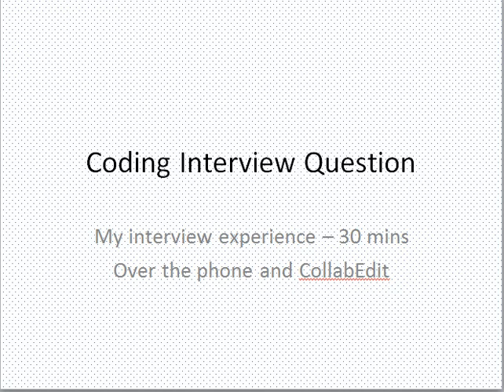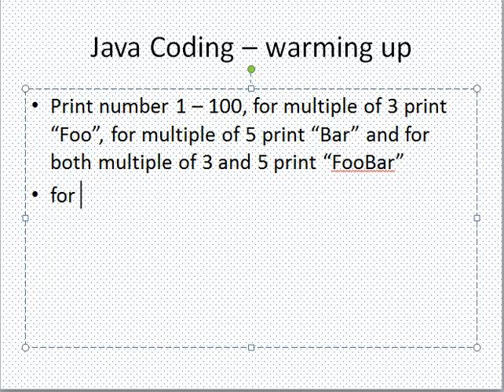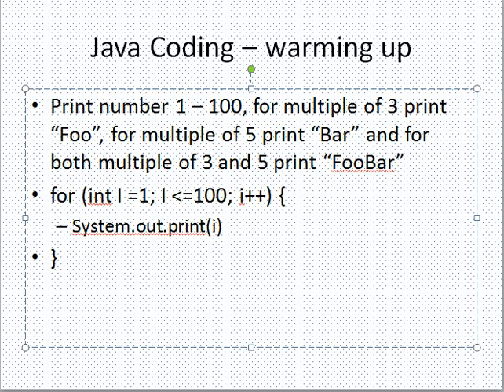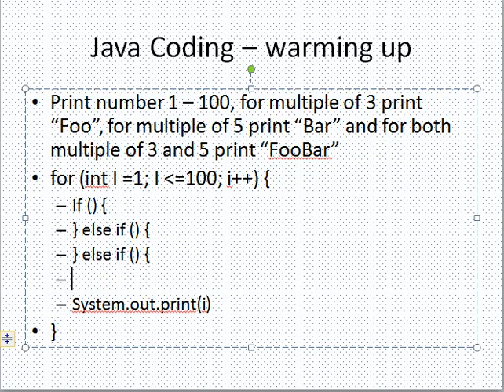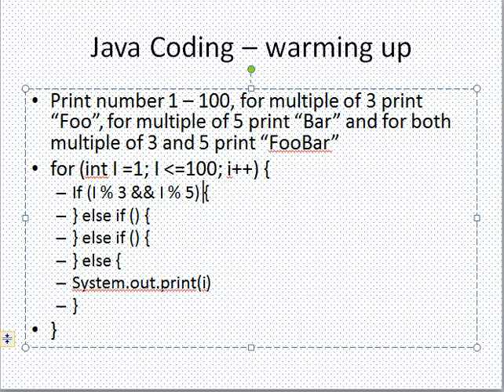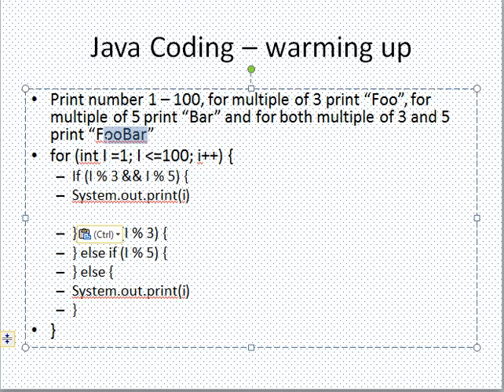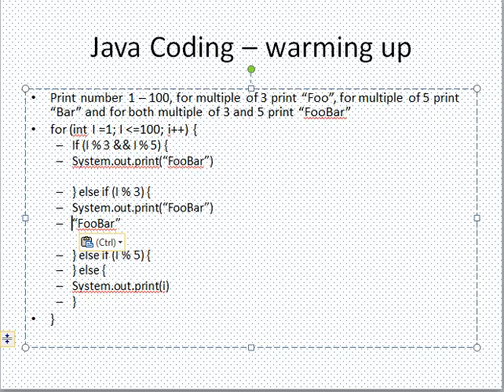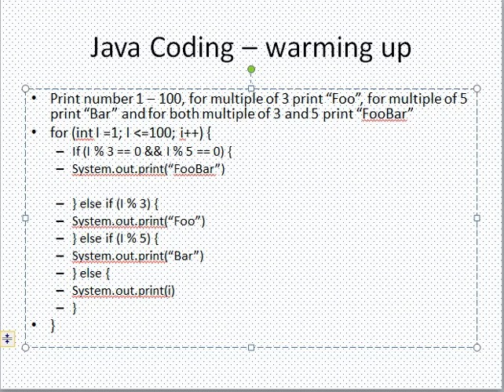My coding interview - first coding question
first coding question to warm you up